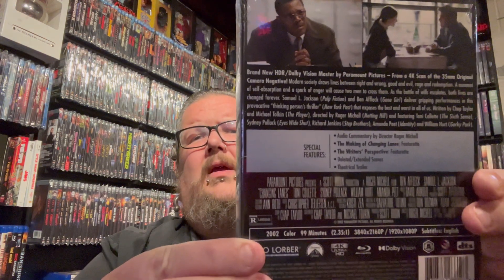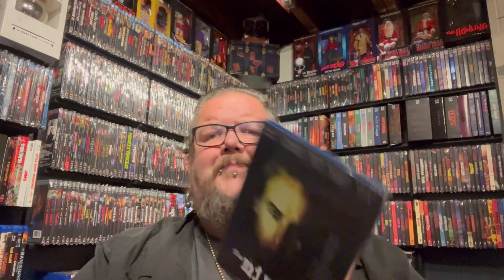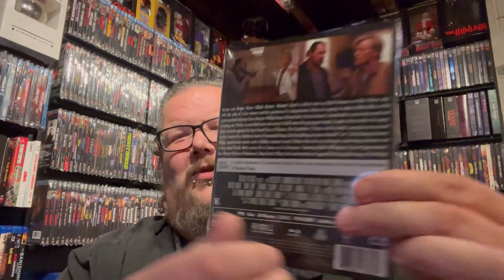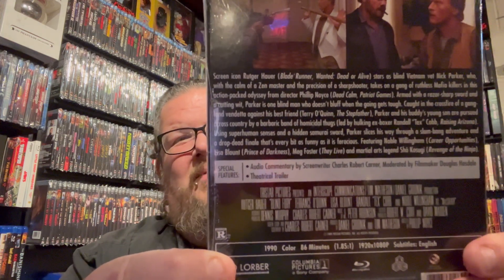Unboxing Ep. #298 (Kino Lorber’s 2024 “Spring Into Summer Sale!”)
6 new pick ups from Kino Lorber’s 2024 “Spring Into Summer Sale!” Enjoy!